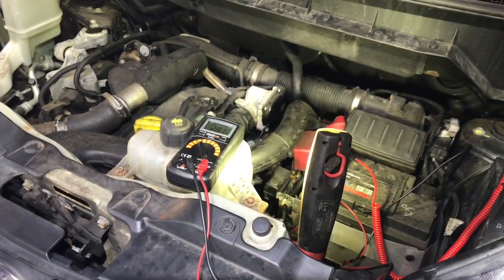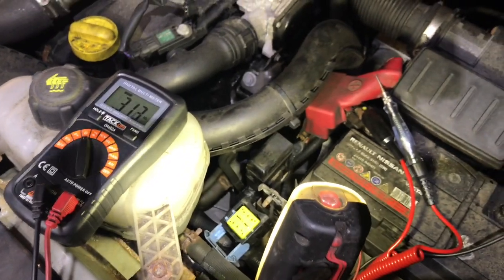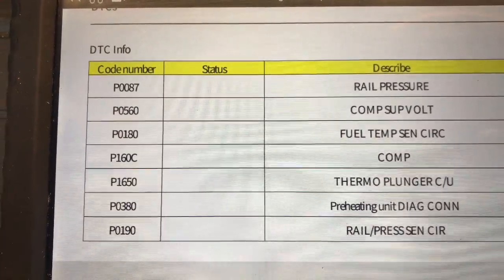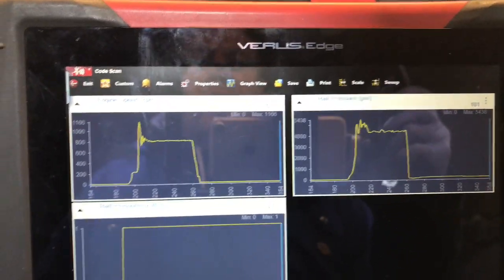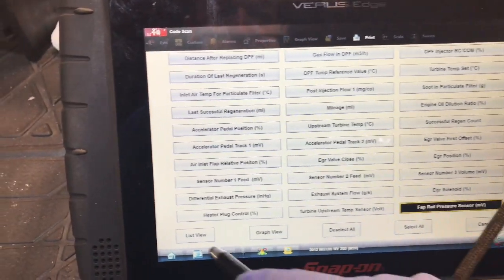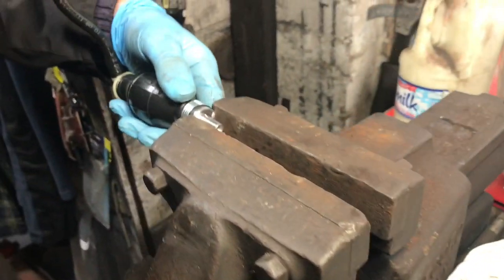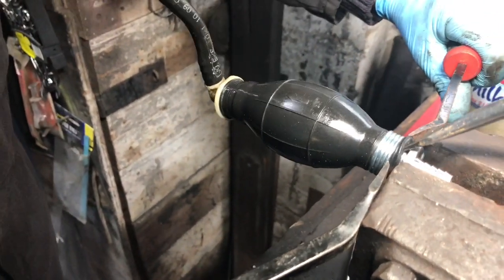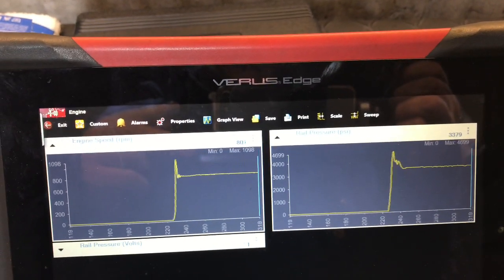Nissan MV200 (2013) - Fault Codes P0190 + P0087 Extended Crank Time!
Nissan MV200 Extended Cranking